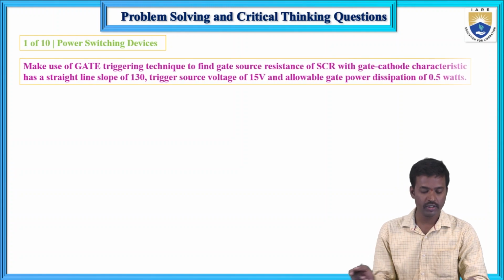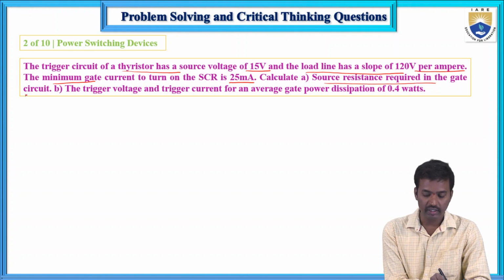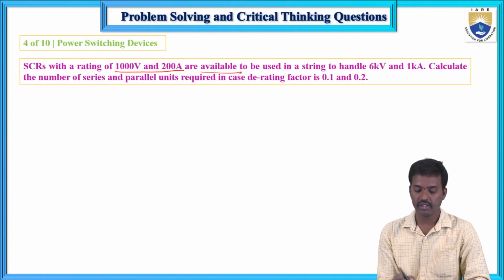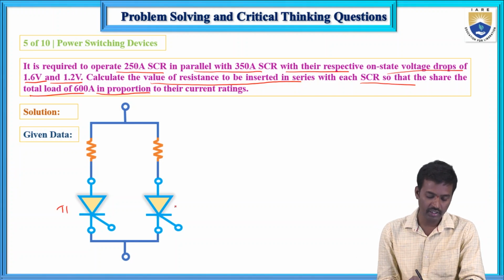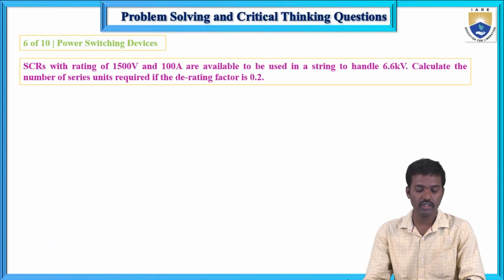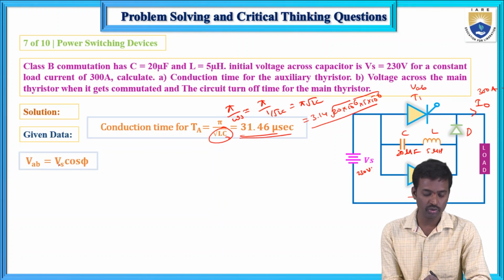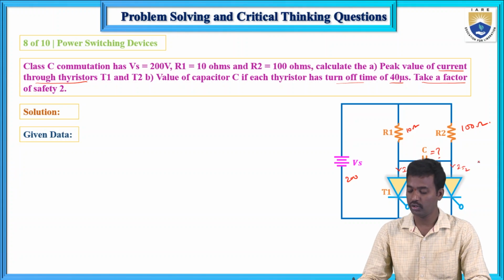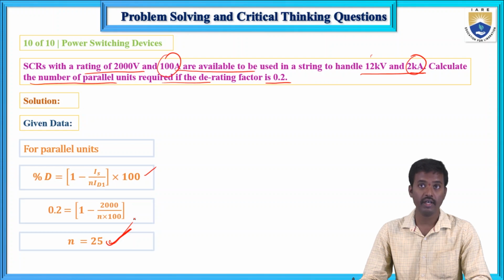Problem Solving on Power Switching Devices by Dr. A Naresh Kumar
Problem Solving on Power Switching Devices by Dr. A Naresh Kumar | IARE

Telangana, India.